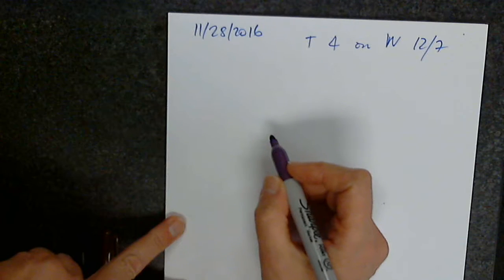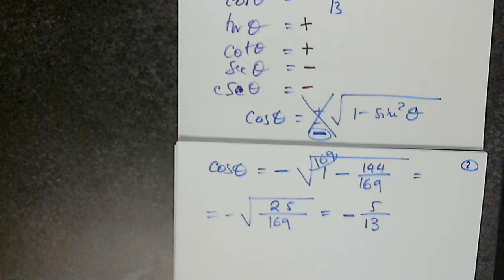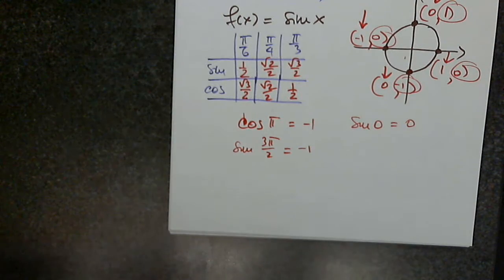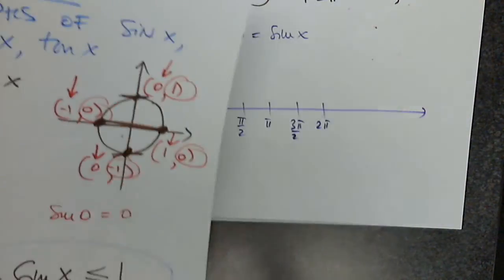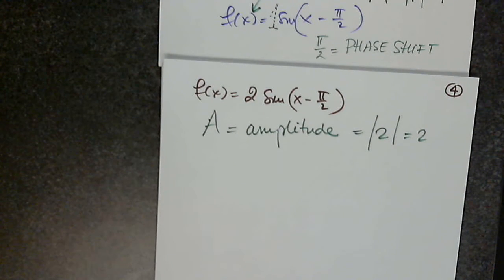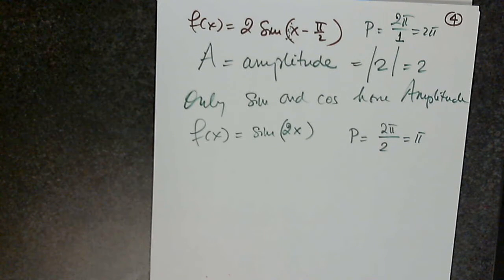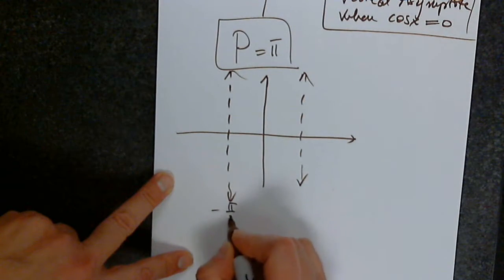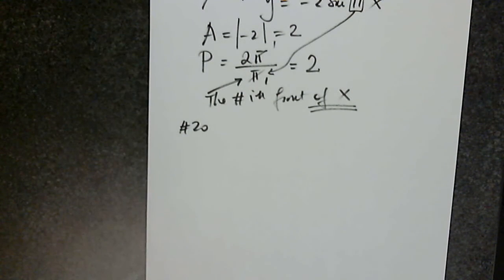MAT 141 SECTIONS 5.5, 5.6, AND 6.5 PART 1